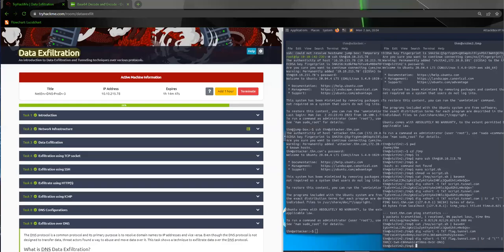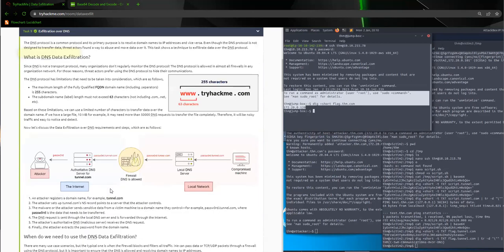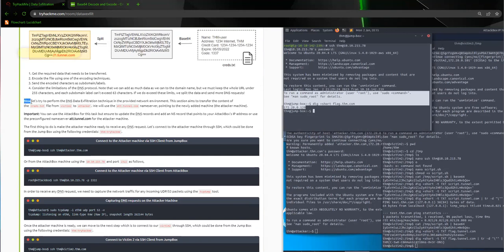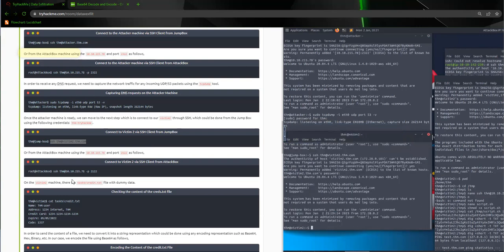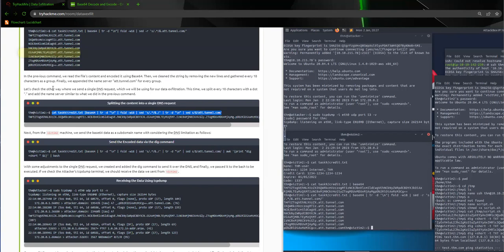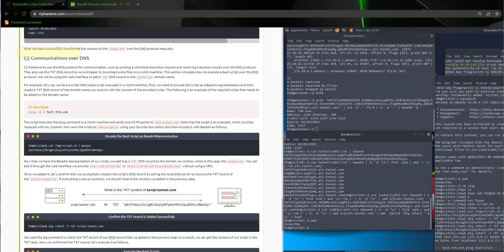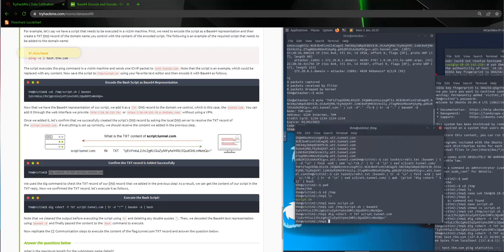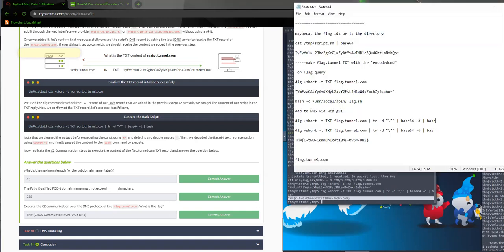TRYHACKME Data Exfiltration Task 8 and 9 Exfiltration over DNS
THM{C-tw0-C0mmun1c4t10ns-0v3r-DN5}